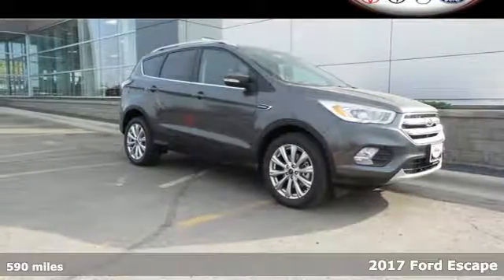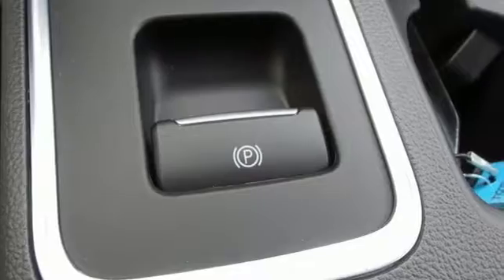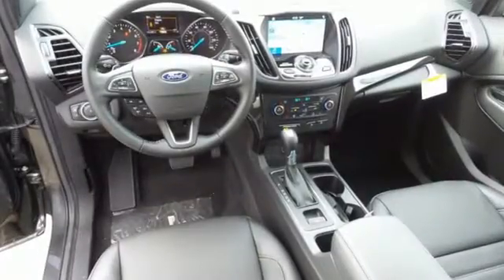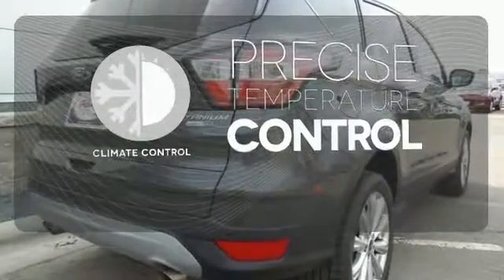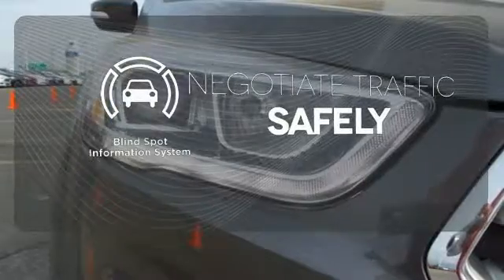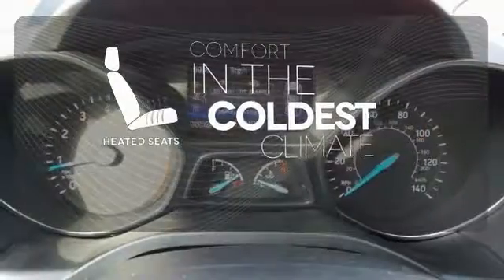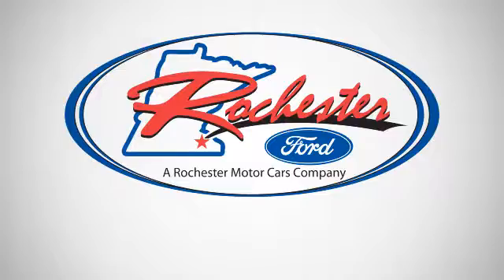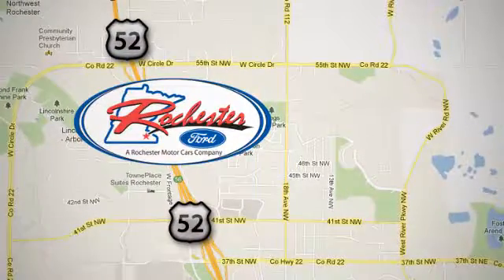Used 2017 Ford Escape Rochester MN Winona, MN FA164150 - SOLD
Year: 2017
Make: Ford
Model: Escape
Trim: Titanium
Engine: EcoBoost 1.5L I4 GTDi DOHC Turbocharged VCT
Transmission: 6-Speed Automatic
Color: Gray
Interior: Charcoal Black
Mileage: 590
Stock #: FA164150
VIN: 1FMCU9JD4HUA23336
Equipment Group 300A, Automatic temperature control, Front dual zone A/C, Memory seat, Power driver seat, and SYNC 3 Communications & Entertainment System. brbrAre you still driving around that old thing? Come on down today and get into this attractive 2017 Ford Escape! Climb into this superb Ford Escape, knowing that it will always get you where you need to go, on time, every time. brbrStop by, call, or email us today at Rochester Ford. We look forward to earning your business.

Address:
4900 Hwy 52 North